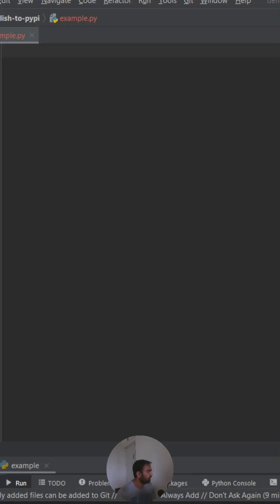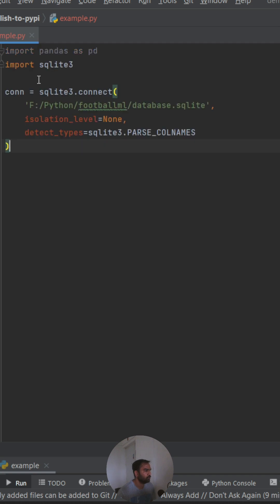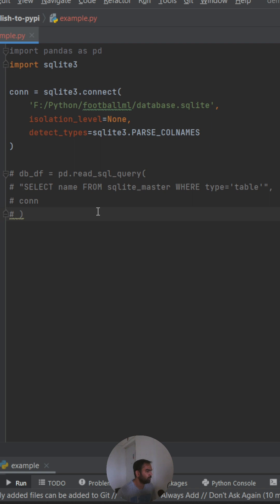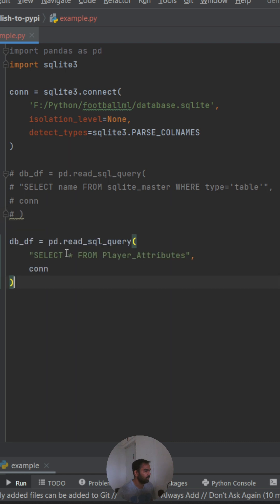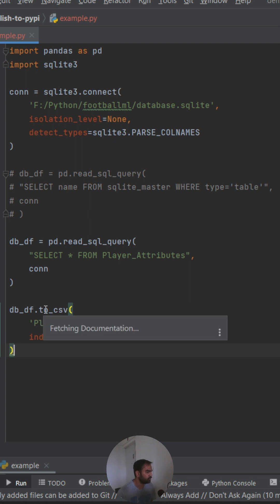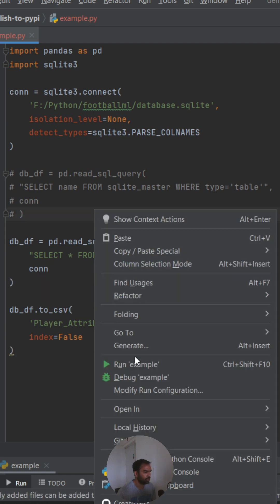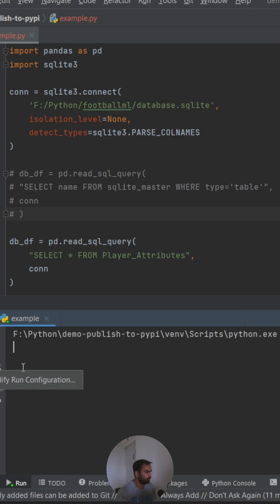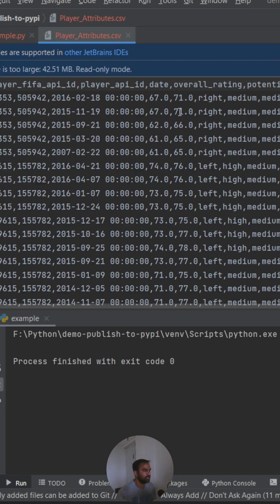🔥🔥🔥How to easily convert or export a database table to CSV using Pandas & Python ?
Easy tutorial to convert a database table to csv using Pandas in just 4 lines of code